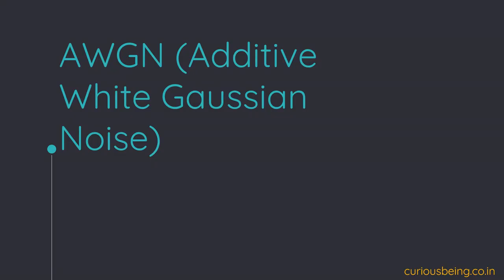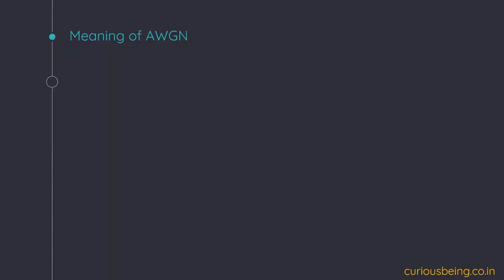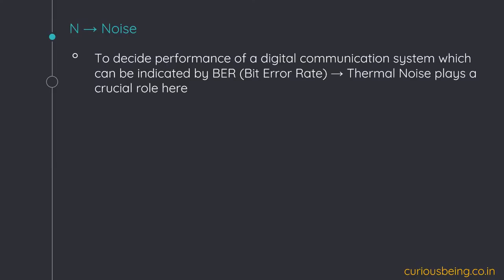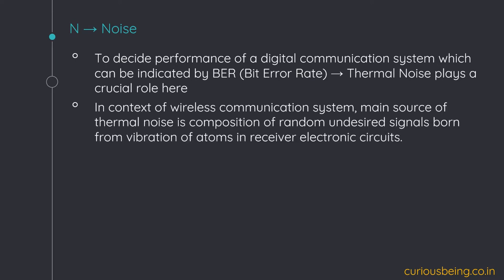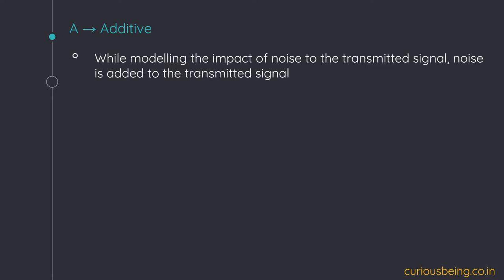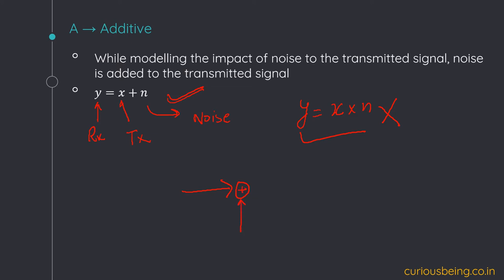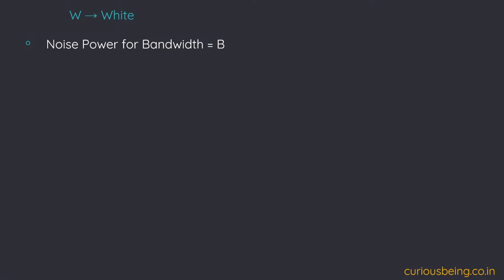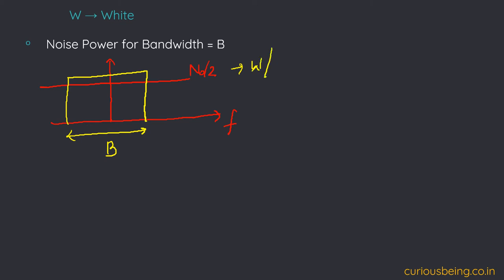What is AWGN? | Additive White Gaussian Noise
In this video, the meaning of AWGN will be explained. AWGN which is Additive White Gaussian Noise plays a crucial role in determining the performance of wireless communication systems. Therefore, this concept is important to understand if you are working on 5G NR, LTE or WLAN.